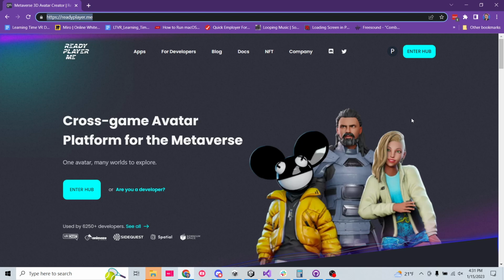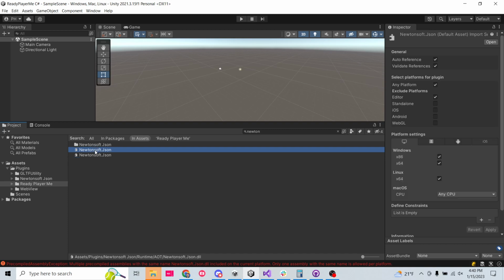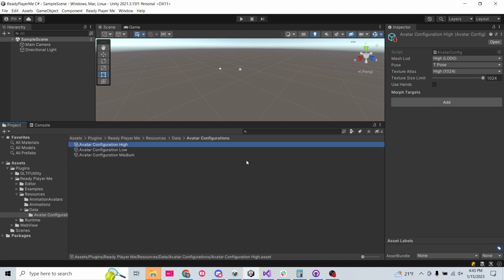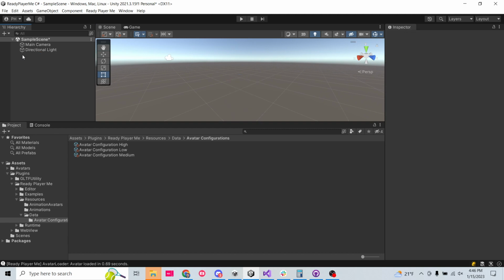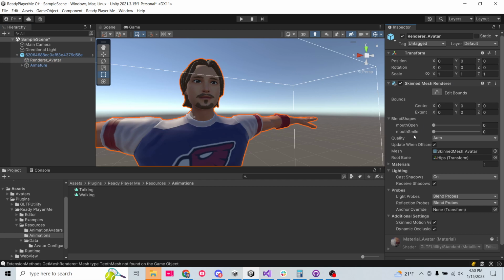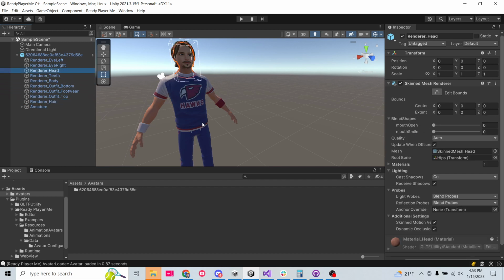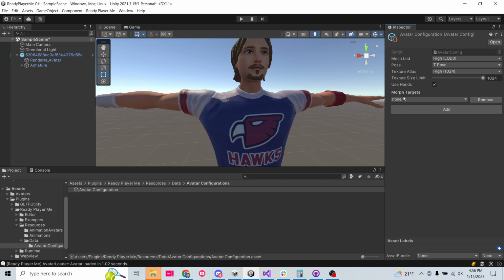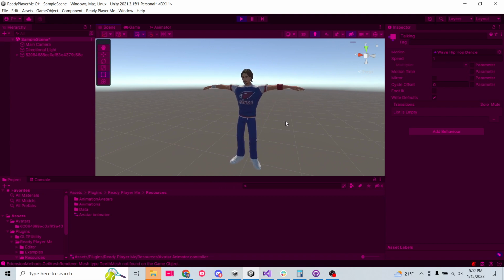All Things ReadyPlayerMe - Part 1 - Install SDK, Using Mixamo Animations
Ready Player Me is a free to use Avatar System.
They describe themselves as a "Cross-game Avatar Platform for the Metaverse"

I have done a few other Ready Player Me tutorials before, but they were all utilizing Playmaker Visual Scripting.

In this series, I'll be using C# instead.

In this first part, we cover installation, avatar configuration, and Mixamo Animations.